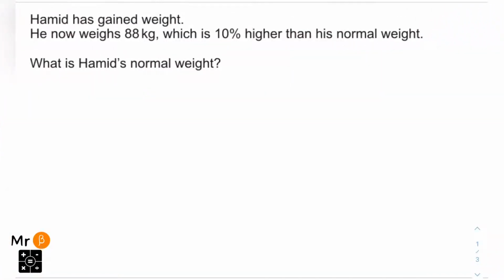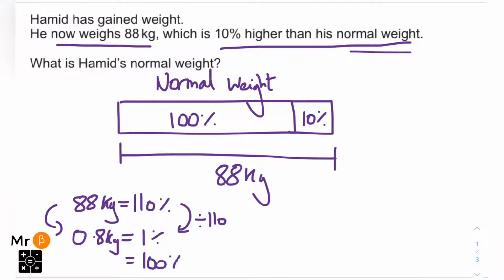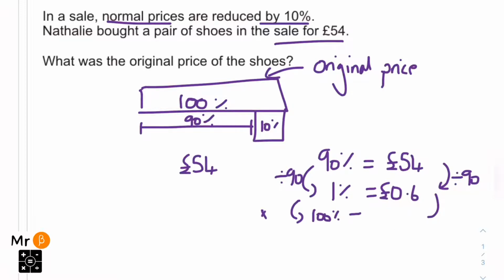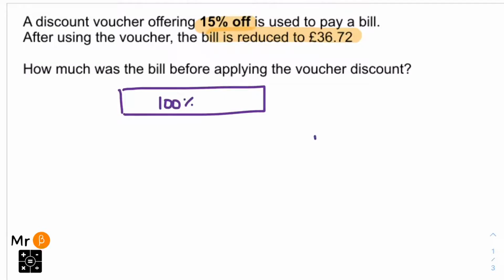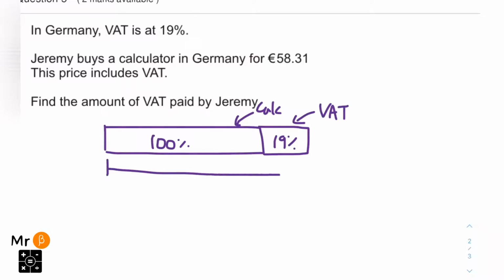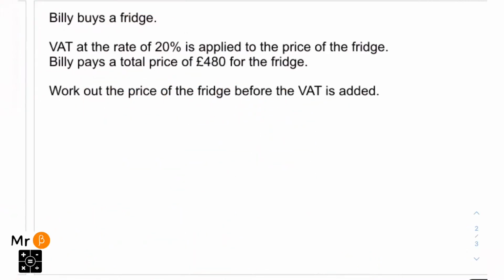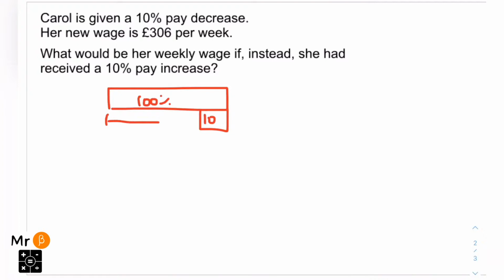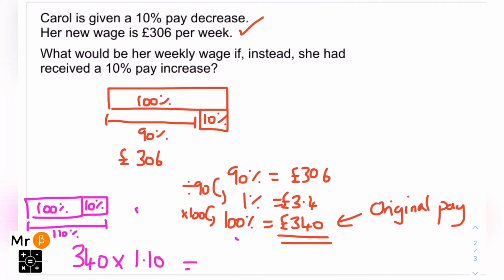GCSE Maths - Reverse Percentages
A selection of GCSE 9-1 Maths questions from Mathswatch answered on the topic "Reverse Percentages"